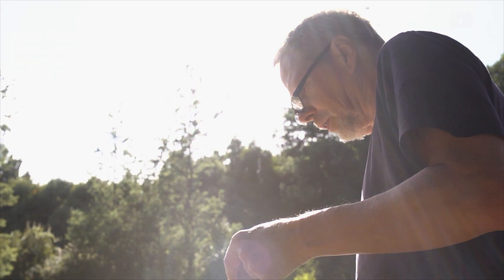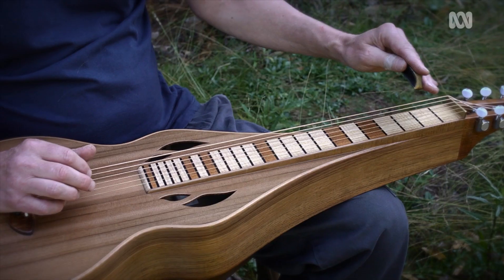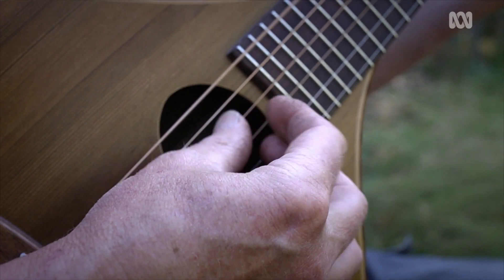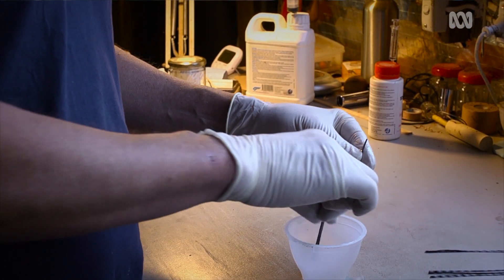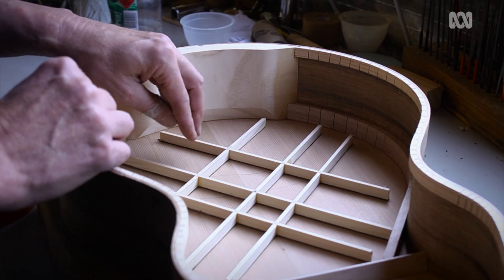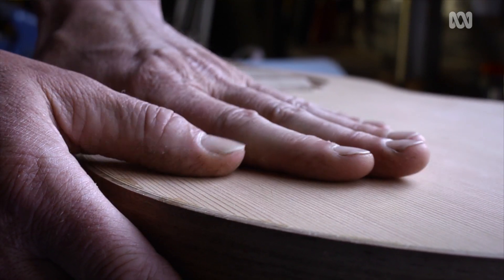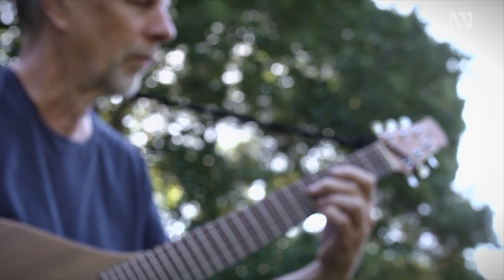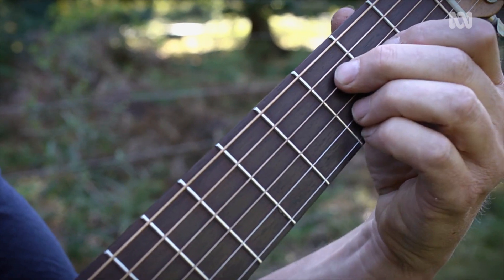The science of instrument-making | Creators | ABC Australia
Do you think of instrument-making as an old-world craft?
Well, it doesn’t need to be, as Daniel Brauchli’s work goes to show. He’s using science and innovative design to bust the myths that surround instrument construction.

A luthier is someone who builds or repairs string instruments generally consisting of a neck and a soundbox.
The word "luthier" comes from the French word luth, which means lute. A luthier was originally a maker of lutes, but the term now includes makers of stringed instruments such as the violin or guitar.

Produced by:
Sarah Abbott

Transcript:

I have to present myself as an instrument maker or a luthier because I'm making, you know, violins, guitars, mandolins.
Virtually any stringed instrument.
But all of my designs are based on being non-traditional.
There's no reason for me to redo what other people have already done.
The big innovation, which is changing the sound of my instruments,
and makes them very notably different to a standard traditional instrument
is the use of carbon fiber to change where the wood moves, and where it doesn't.
Being able to add strength and stiffness to a piece of wood without adding weight is the key to it.
That's what Formula One cars and all that and helicopters are all about now.
Is using modern materials to create something which performs but doesn't have weight attached to it.
The carbon fiber goes above and below the bracing system,
which is inside the guitar underneath the bridge.
I actually do my bracing and all the fine work when the sides in the top are joined into one pace.
That allows me to really see if it's got enough flex and the places I want and enough stiffness.
So using carbon fiber is a huge part of this because
if I was working with just wood braces, there is a strength to weight ratio,
that can't be changed. It's that's the strength to weight ratio of that wood.
But using synthetics, I can surpass that ratio by 10 to 20 times.
Which means I can do things acoustically which traditionally could never happen.
A lot of traditionalism is mythology.
There's a lot of people say stuff about a guitar.
You know what parts of it should move and what parts shouldn't move.
A lot of it's not true. If you look at real acoustic modeling.
It's about creating parts that don't move.
And that's very important to sound production, is to make parts just supportive structural things
and not part of the sound.
I think being a multi-instrumentalist, and a sound technician and a lot of other things.
Has led me to a place where I want to break a lot of those barriers that are traditional ones.
This is my Lifetime's work,
my bringing together my musicianship with a love of wood
with a love of science and with also wanting to pass on things.
I think what really motivates me is creating something different that will go on to influence other people
and become part of the whole traditional education.